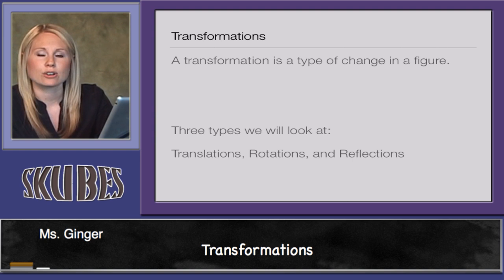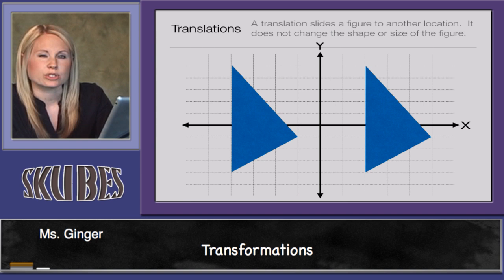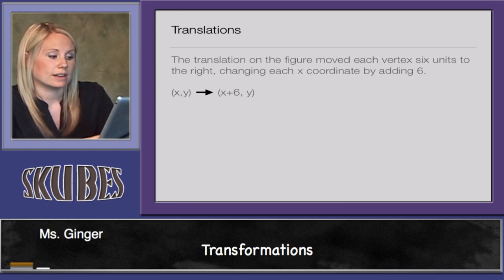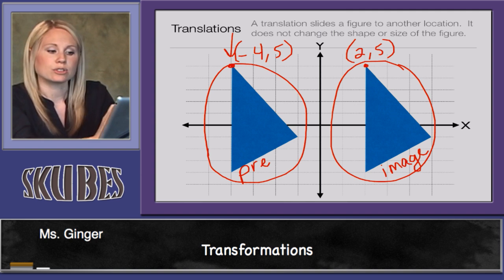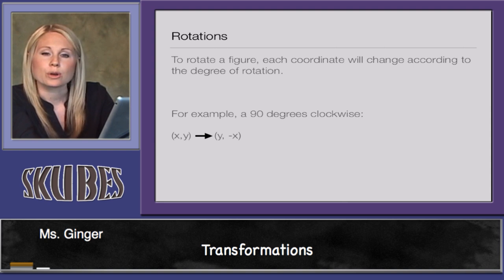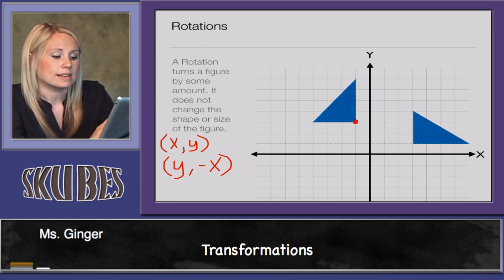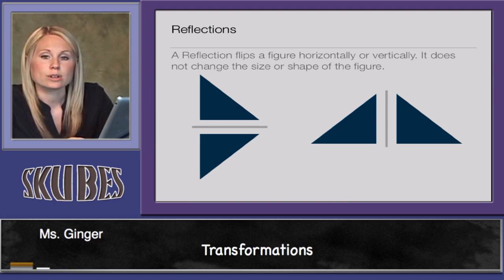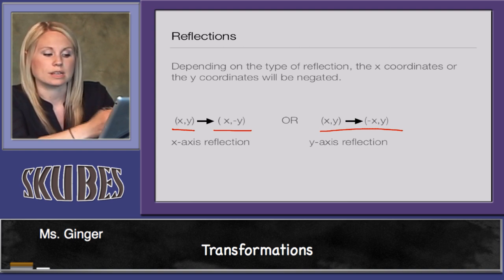Transformations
8.G.1
Verify experimentally the properties of rotations, reflections, and translations: